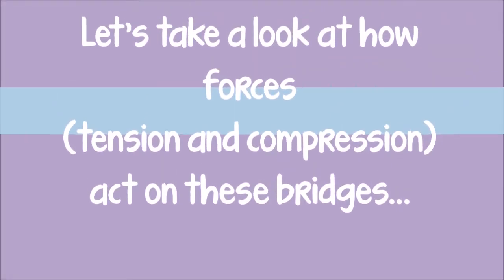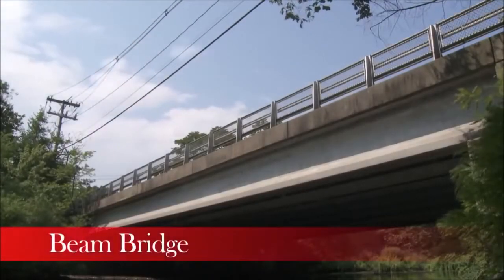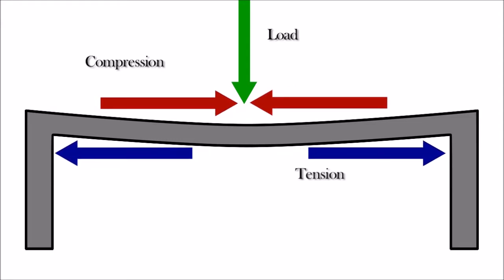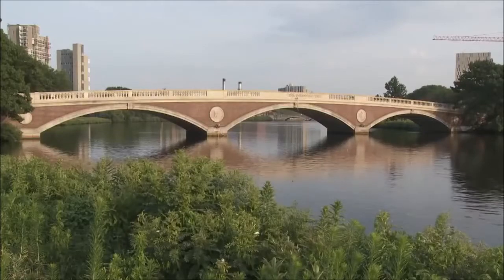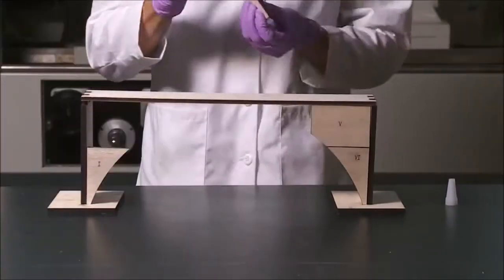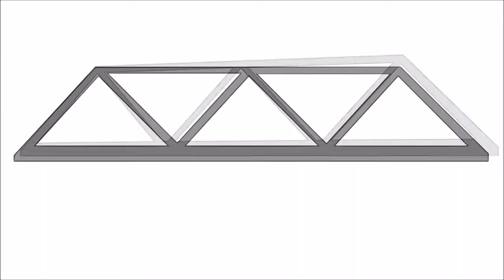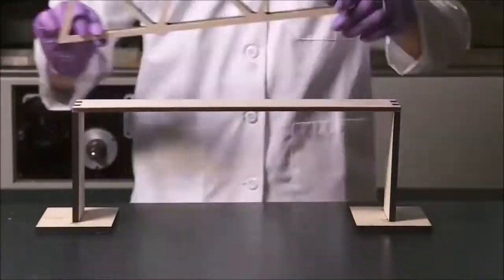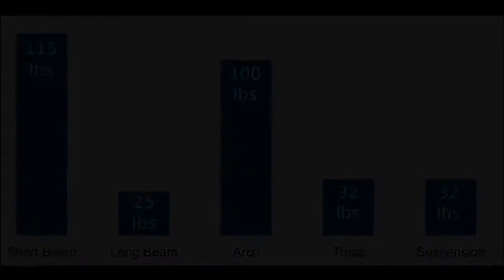Bridges 2017 Types and Info